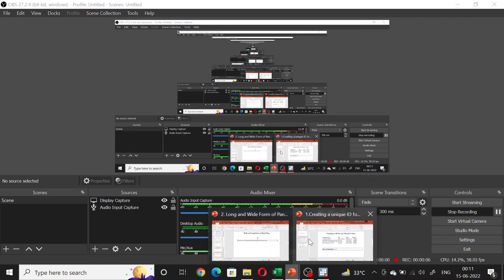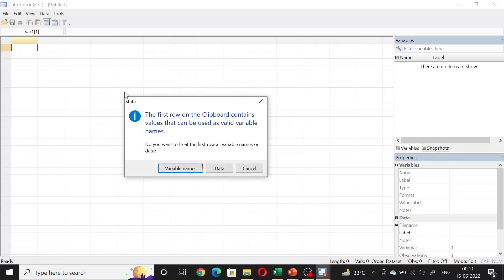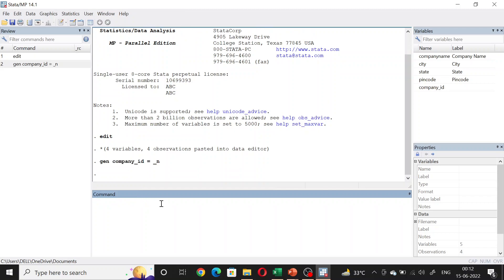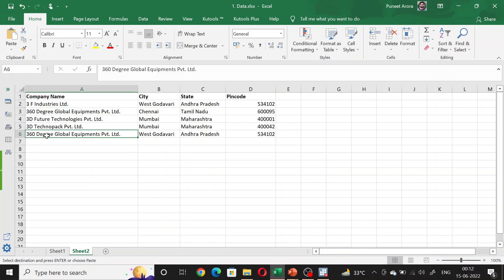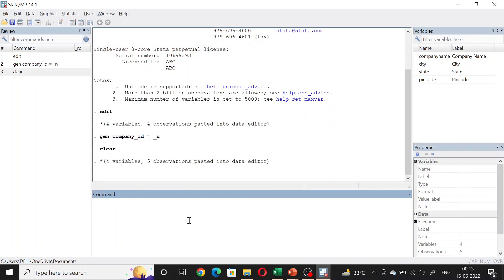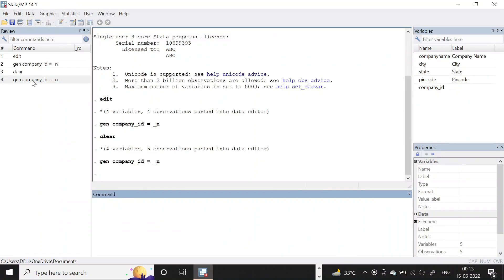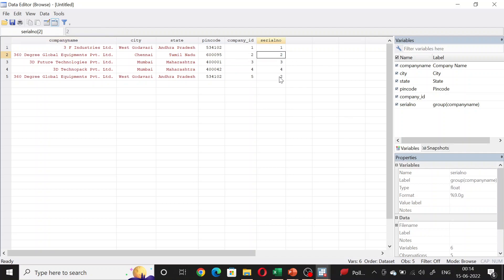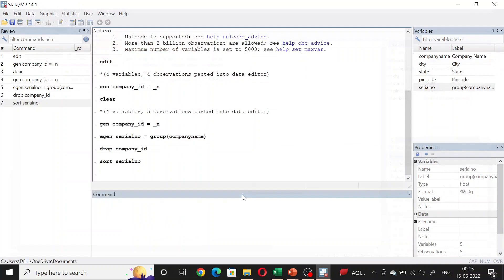Creating a unique ID for each record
This video illustrates the process of creating a unique ID for each record in Stata